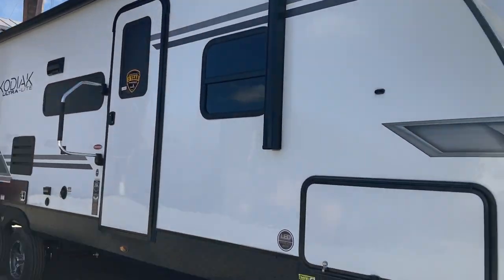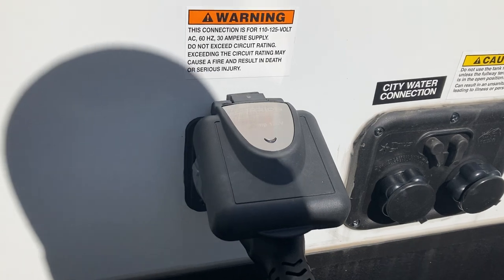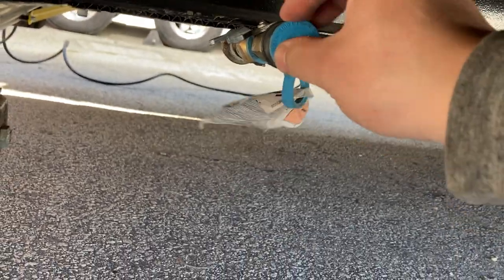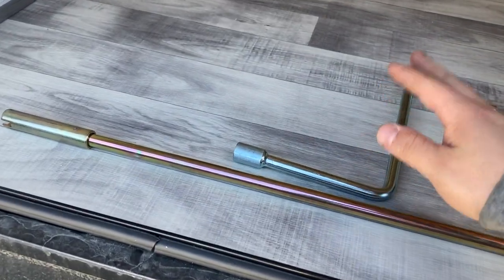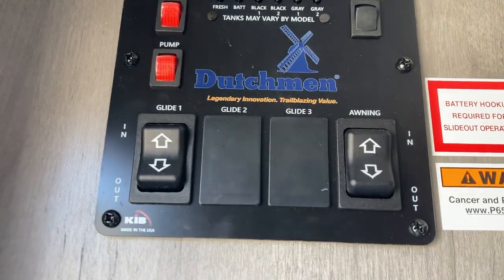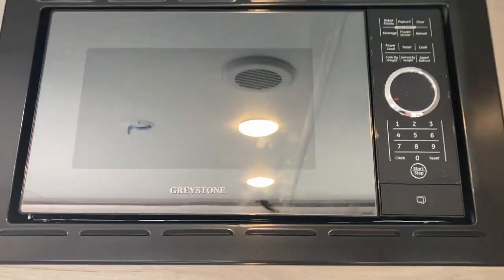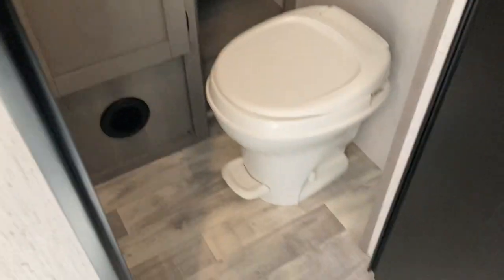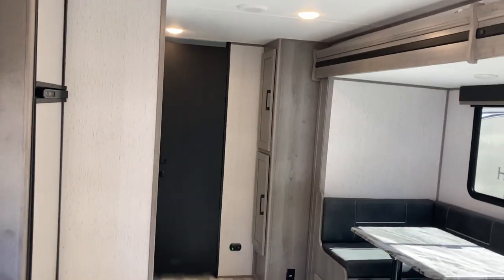2022 Kodiak 283BHSL walk through